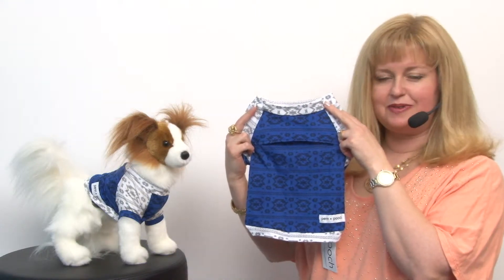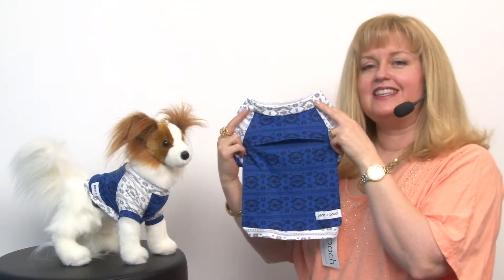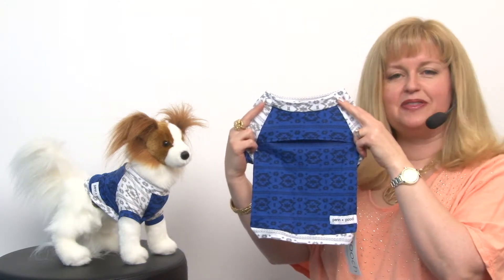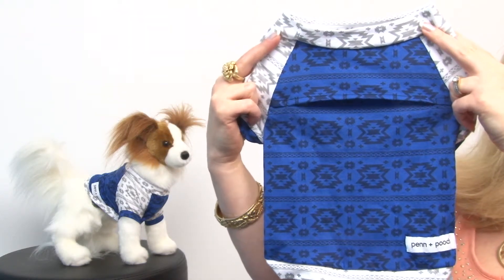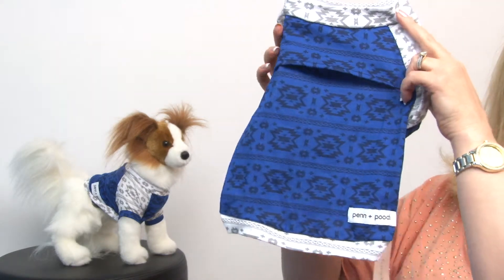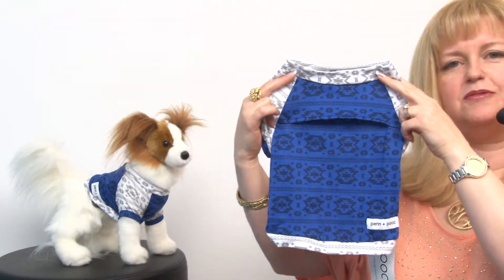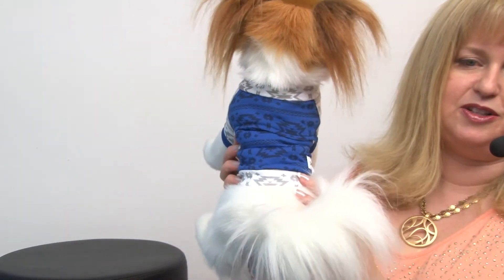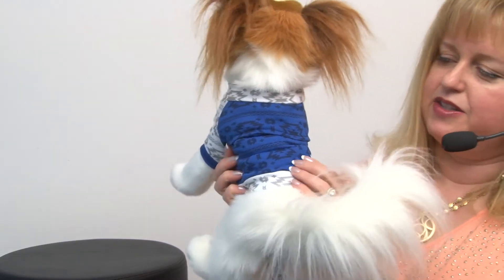Babe Aztec Warrior Dog Shirt by Penn + Pooch - Blue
Be on trend with this comfortable pet shirt by Penn + Pooch! Available at BaxterBoo.com